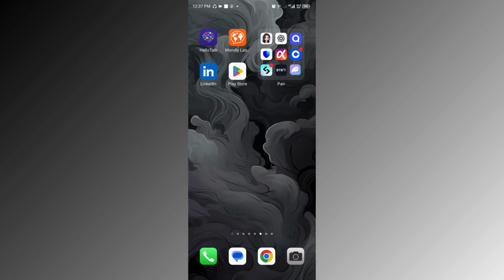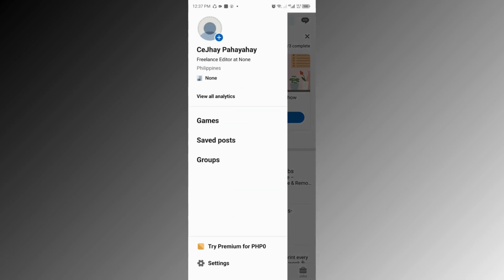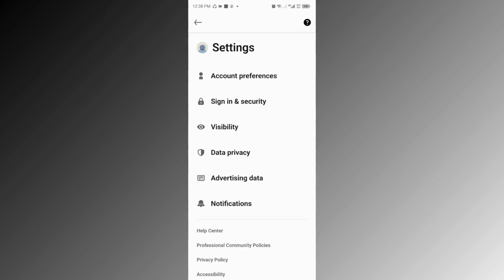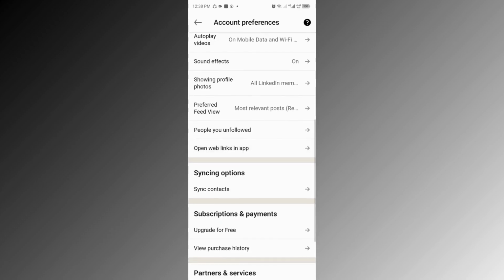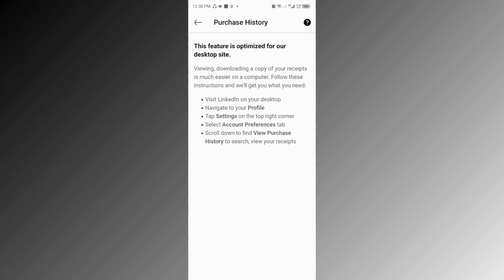HOW TO CANCEL LINKEDIN PREMIUM FREE TRIAL (NEW UPDATE 2025)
💼 How to Cancel LinkedIn Premium Free Trial

In this quick tutorial, I’ll show you how to cancel your LinkedIn Premium free trial before you get charged. Whether you're using a computer, iPhone, or Android device — this guide will walk you through it step-by-step.

🔽 Steps to Cancel on Desktop:

Go to linkedin.com and log in

Click Me (your profile icon) then Settings & Privacy

Select Subscriptions & payments then Premium Subscription settings

Click Manage Premium account

Choose Cancel subscription and confirm

📌 Important Notes:

Cancel before the trial ends to avoid charges

You can still access Premium features until the end of the trial period

Refunds usually aren't given once the billing cycle starts